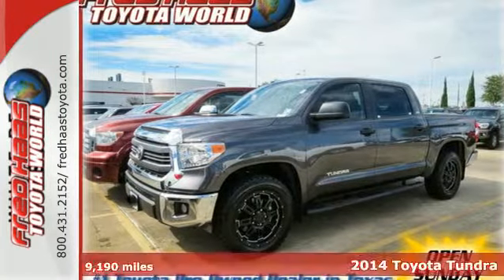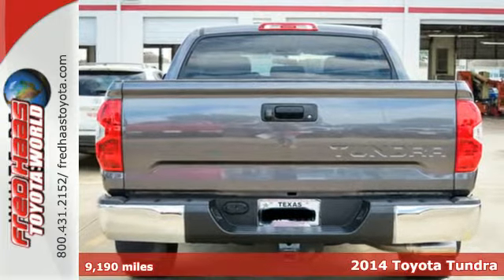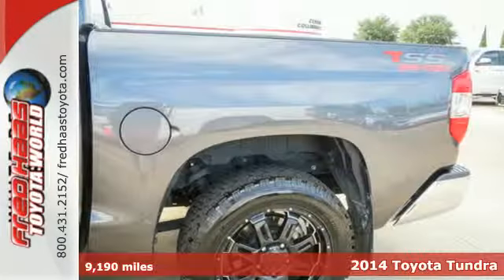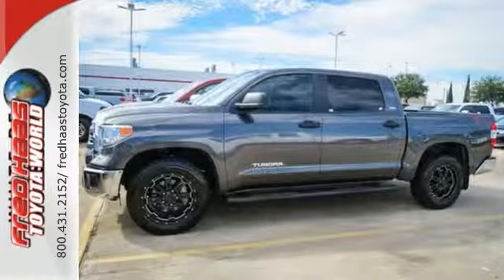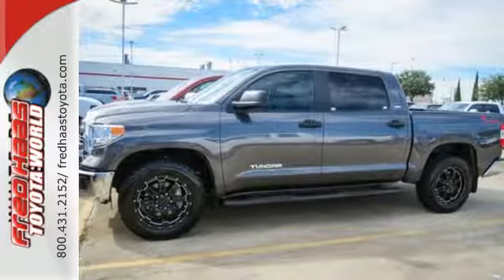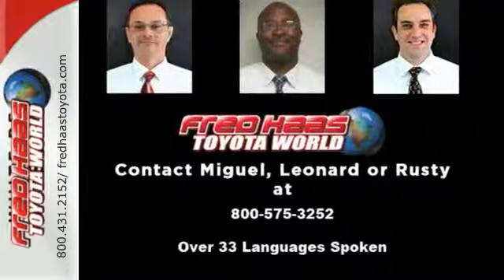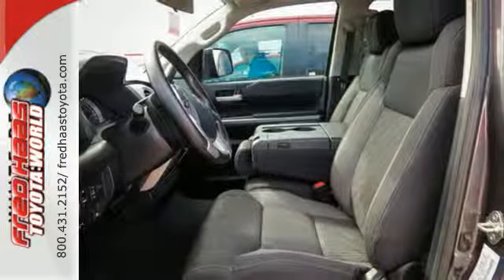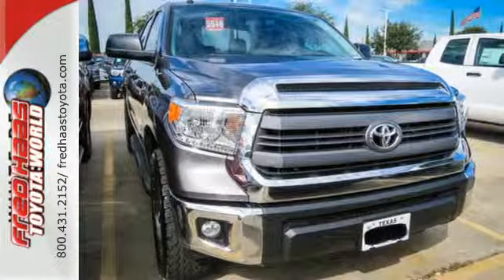2014 Toyota Tundra Spring Houston, TX EX068299T - SOLD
Year: 2014
Make: Toyota
Model: Tundra
Trim: Truck
Engine: 4.6L V8 DOHC 32V w/VVT - i
Transmission: Electronic 6-Speed Automatic W/OD
Color: Magnetic Gray Metallic
Interior: Graphite
Mileage: 9190
Stock #: EX068299T
VIN: 5TFEM5F19EX068299
SR5... ...BACK UP CAMERA. CRUISE CONTROL...ONE OWNER..UNDER FACTORY WARRANTY..LOW, LOW, MILES! COMES WITH LIFETIME ENGINE WARRANTY AND STILL UNDER THE 3 YEAR/36,000 MILES BUMPER TO BUMPER WARRANTY ON ALL COMPONENTS..1.9% SPECIAL ON FINANCING WITH APPROVED CREDIT!! .DEALER MAINTAINED..SERVICE RECORDS AVAILABLE..COMES WITH 2 KEYS 2 REMOTES(if avail.)..VERY NICE..MUST SEE..FREE AND CLEAN CARFAX...IF YOU ARE IN THE MARKET FOR A NICE 2014 TOYOTA TUNDRA SR5 THEN MAKE SURE YOU COME AND SEE THIS ONE BEFORE YOU BUY.. CALL BEFORE YOU COME..BRING YOUR DRIVERS LICENSE AND INSURANCE..BE READY TO BUY..PRICED TO SELL..SEE YOU SOON!

Address:
20400 I-45 North